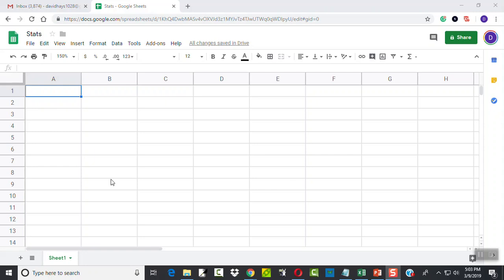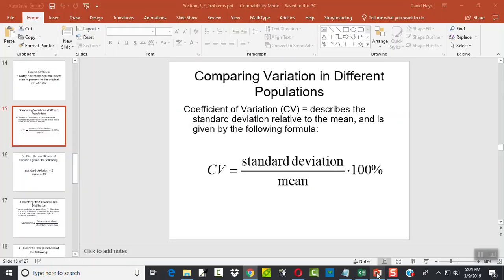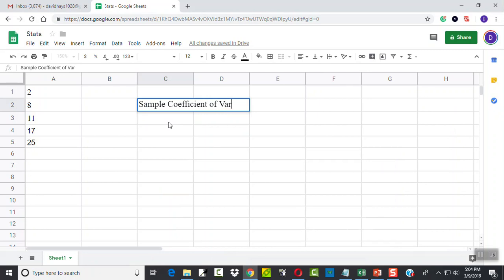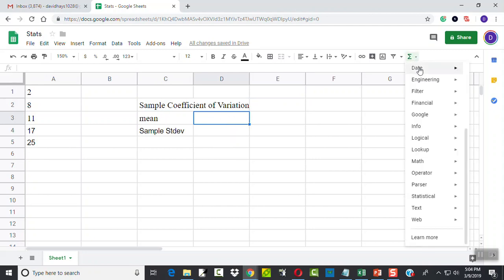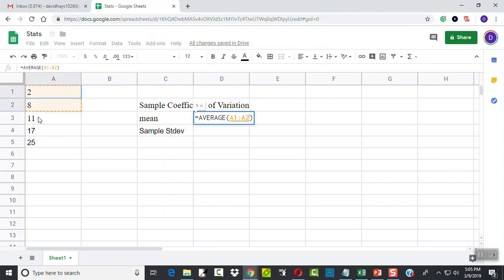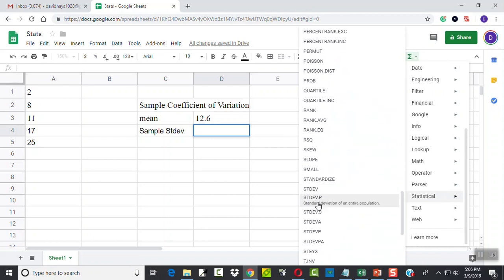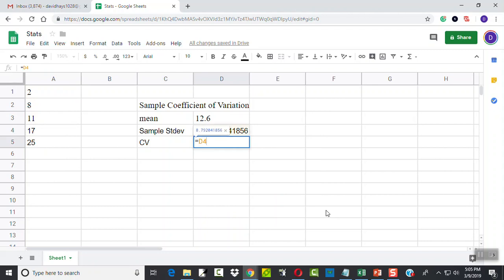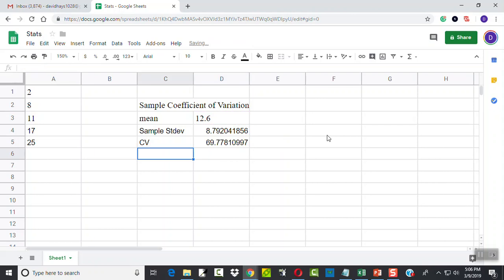Google Sheets - Sample Cofficient of Variation from Data